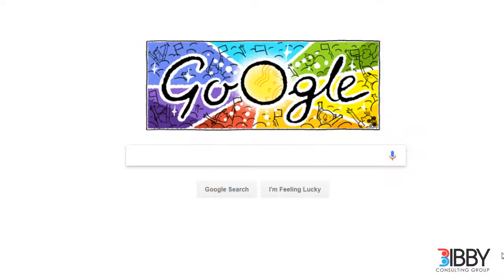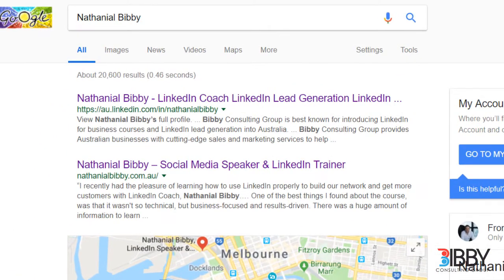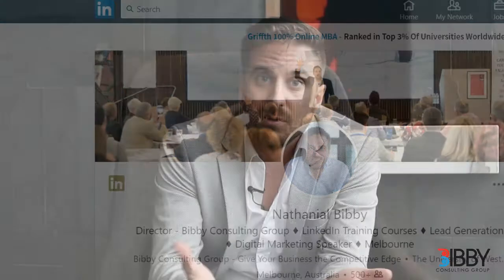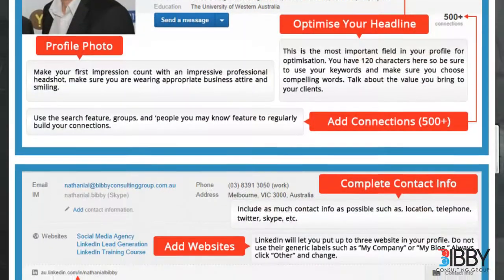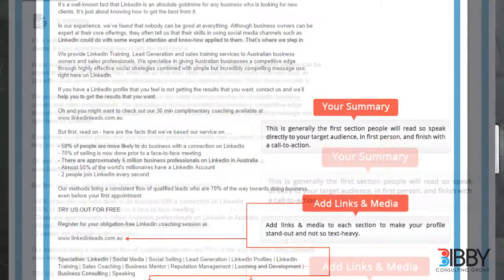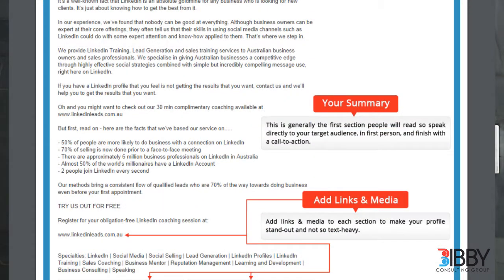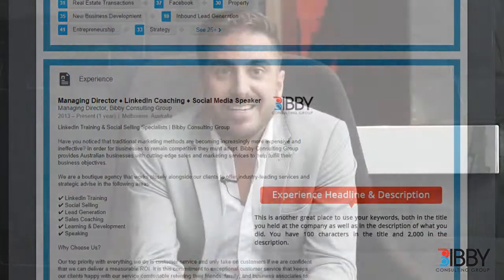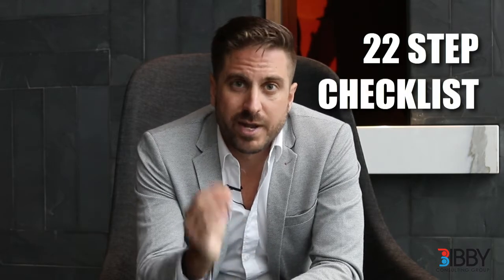LinkedIn Profile Optimisation with Bibby Consulting Group - How It Works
How to Make an Awesome LinkedIn Profile in 2021 - LinkedIn Profile Tips. Your LinkedIn profile is the cornerstone of your professional brand online and an optimized LinkedIn profile will ensure you

- Rank your LinkedIn profile #1 for SEO
- Build a LinkedIn profile that stands-out from the crowd
- Convert visits to your LinkedIn profile into leads

Remember, your LinkedIn profile is the most important aspect of your LinkedIn presence. It is often the key difference between a successful campaign and one with poor results.

Brand New LinkedIn Training Course